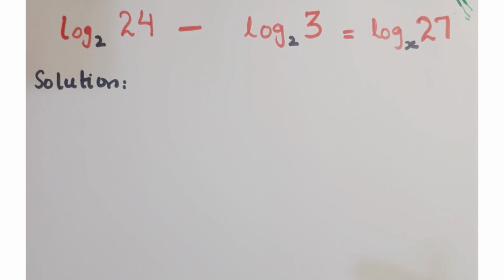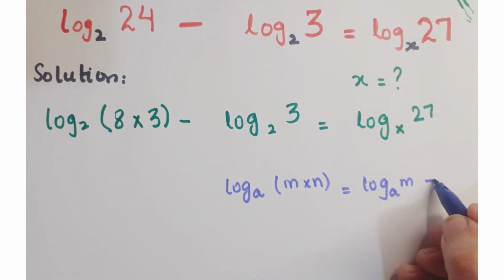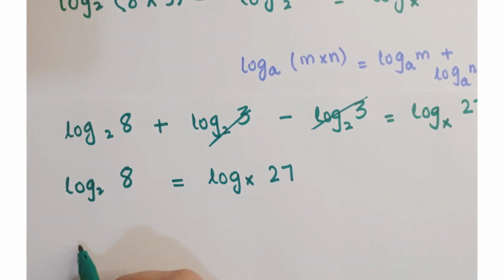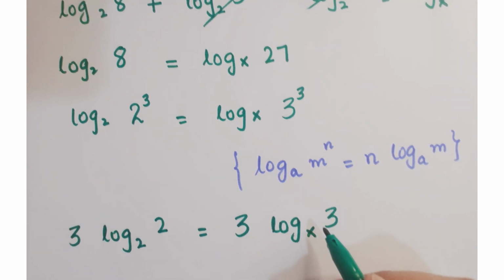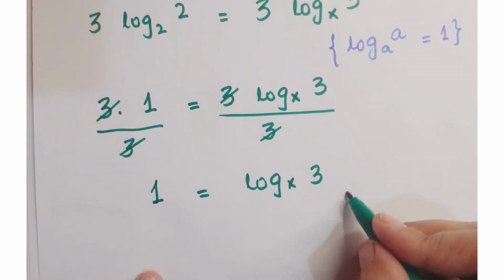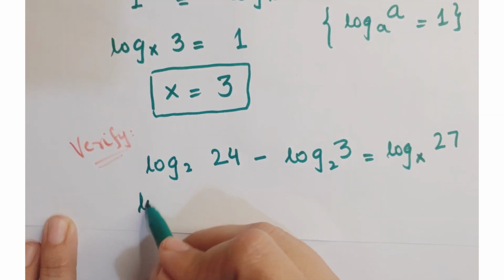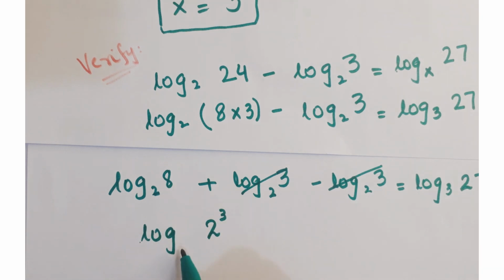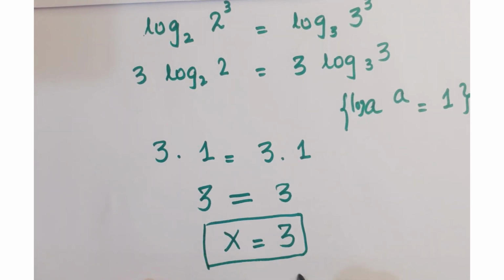a nice logarithm question | exponential and logarithm questions |exponential and logarithm equation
maths exponential and logarithm equations Log questions#logarithm questions how to solve logarithm questions

logarithms
how to graph logarithmic functions
logarithm
how to expand logarithmic expressions
how to condense logarithmic expressions
properties of logarithms
logarithms explained,how to graph logs
how to graph logarithms
how to evaluate log with a radical logarithm
how to expande a log with a radical logarithm
how to graph
logarithm rules
how to find
how to graph logarithmic equations
logarithms tutorial
Log
Logarithms for cat

Blackpenredpen
Number theory
Math
The map of mathematics
Math counts
System of equations
Math puzzles
Imo
Competitive exams